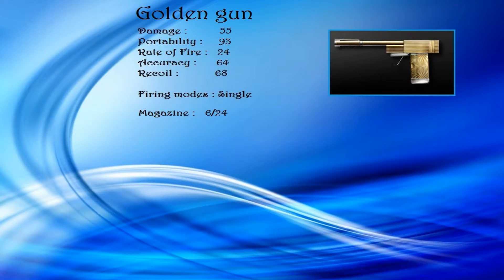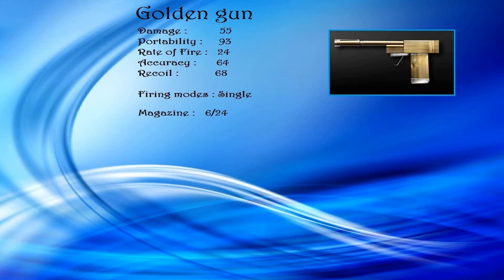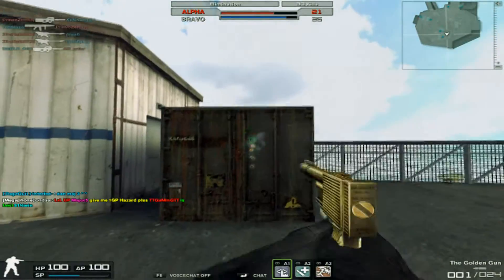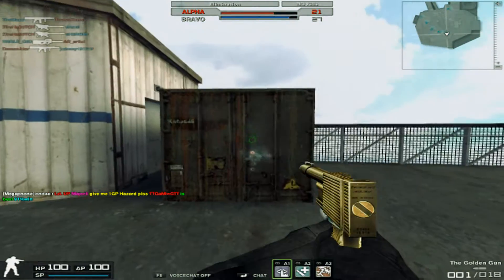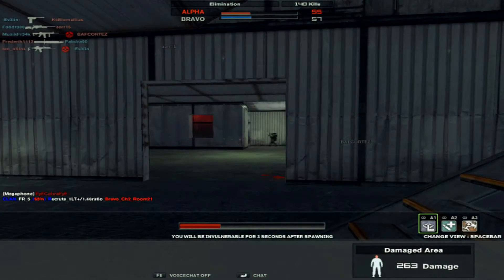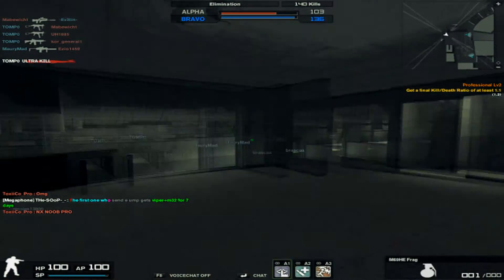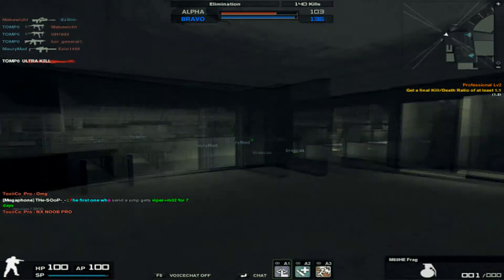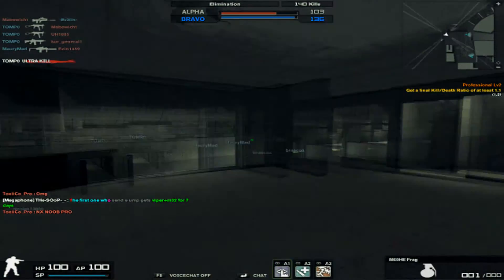Combat Arms Golden Gun Review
a review about the newest pistol : The golden gun.. i didn't really feel like playing with it since its rlly bad,
and i didnt want to do the vocals either so that why its a bit worse than normally but i hope you guys enjoy it :D